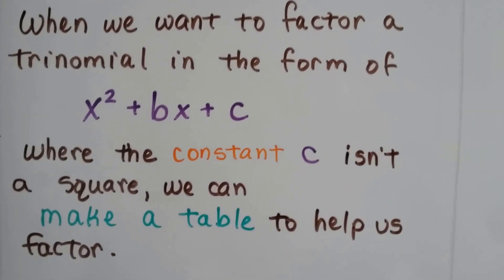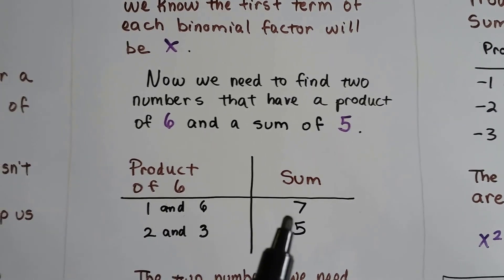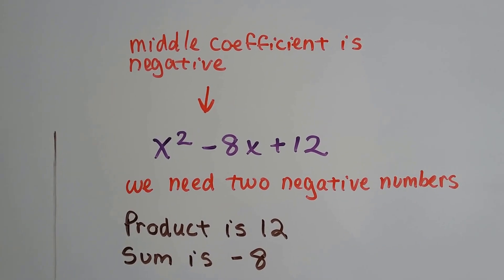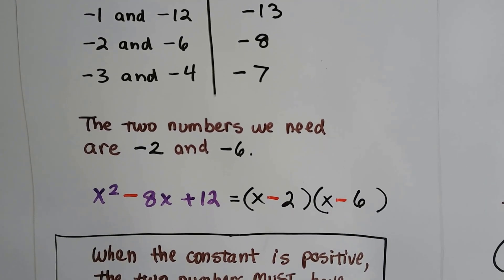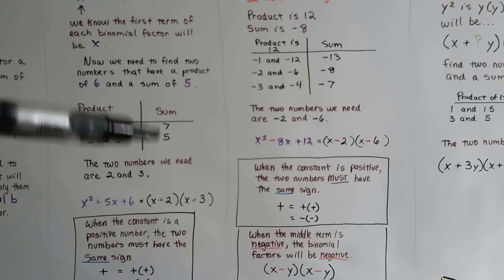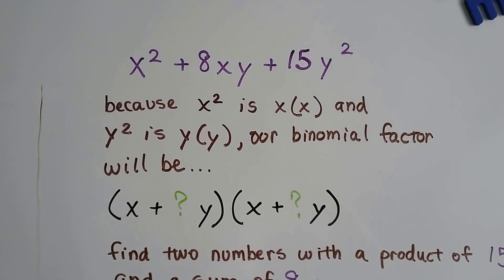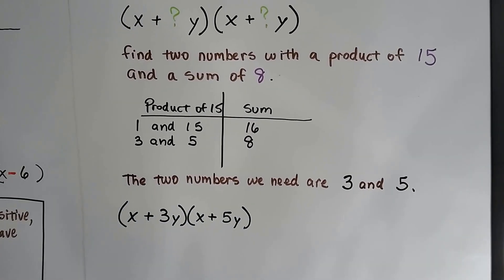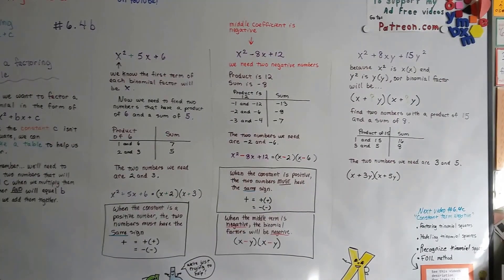Algebra I #6.4b, Factoring Polynomials - Make a factoring table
An explanation of how to make a factoring table to help figure out which two numbers are products and sums of the terms of a polynomial.   #6.4b